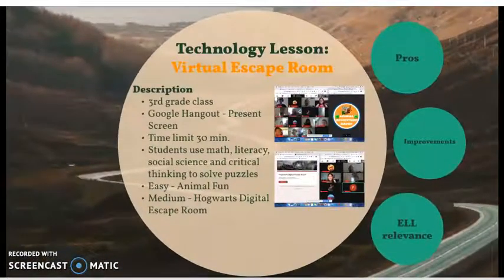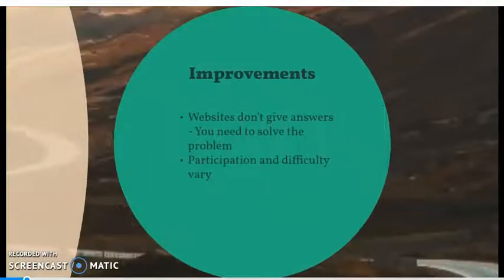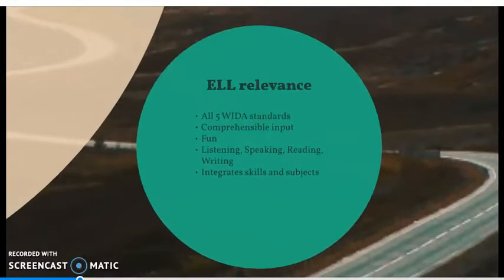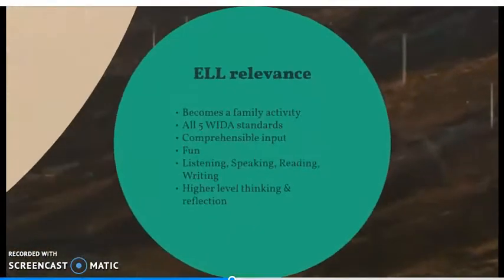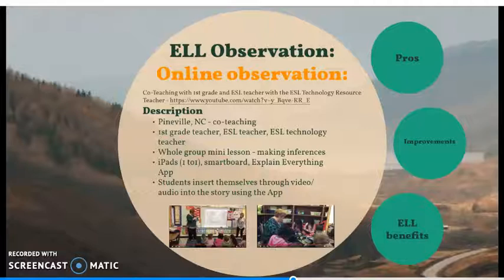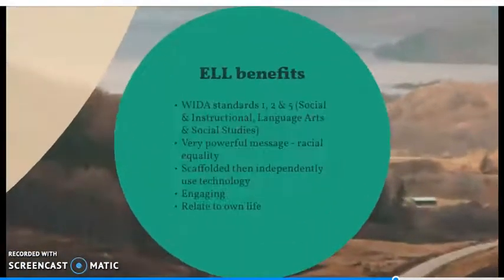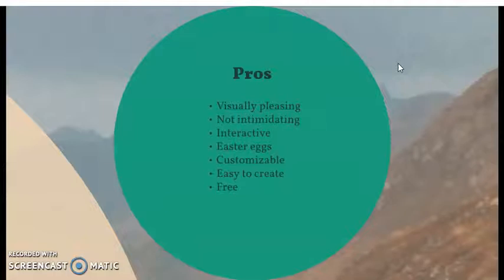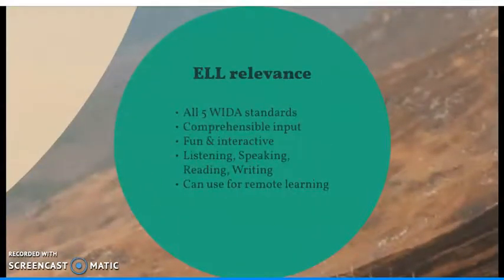Allen Ansay's Digital Portfolio - CIL 532 IRC Technology Spring 2020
Final Project submission